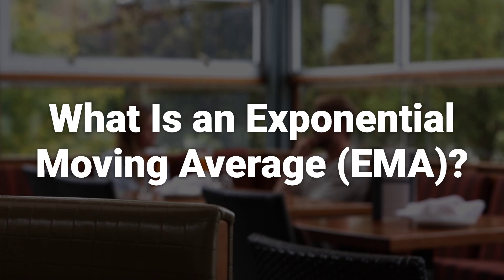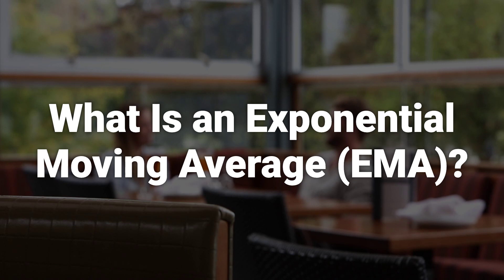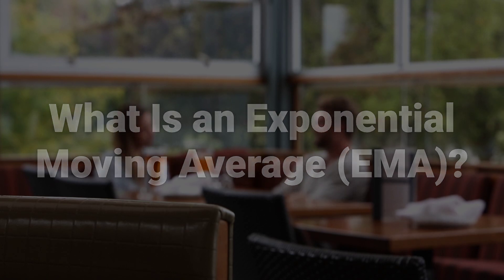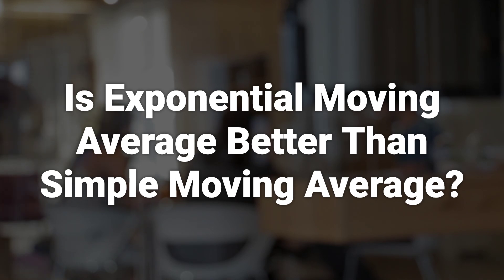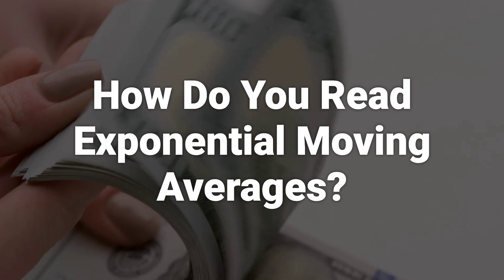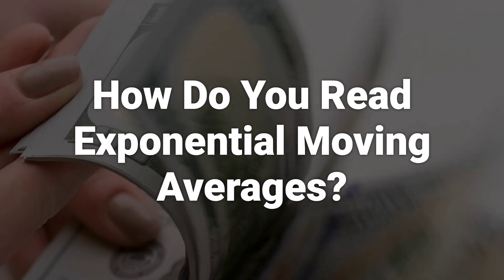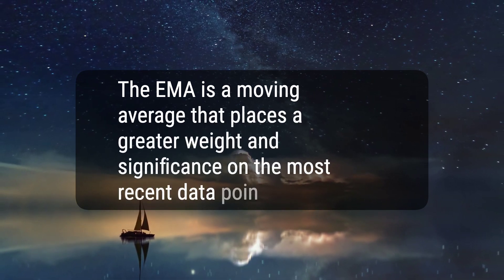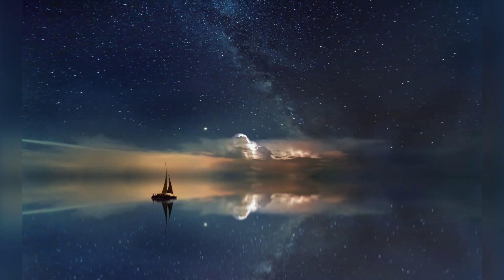What is EMA? How to Use Exponential Moving Average With Formula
The exponential moving average (EMA) is a type of moving average that gives greater weight to recent data points. Its formula involves the most recent time period, a smoothing factor, and the number of days involved. EMAs are used to create buy and sell signals based on crossovers and are preferred by many traders due to their responsiveness to recent price changes.
6287